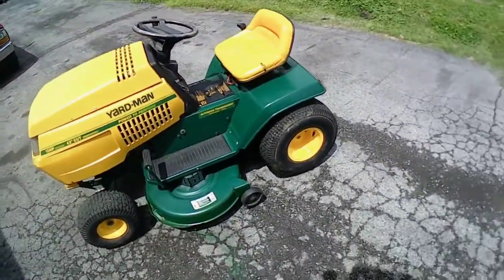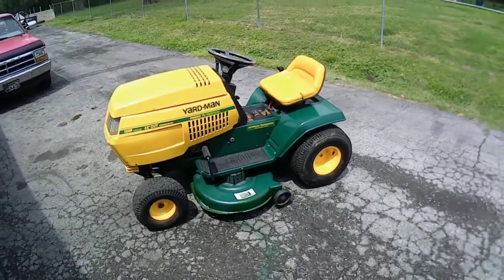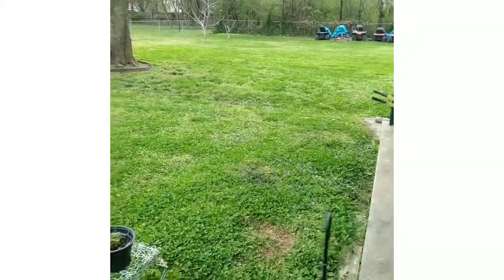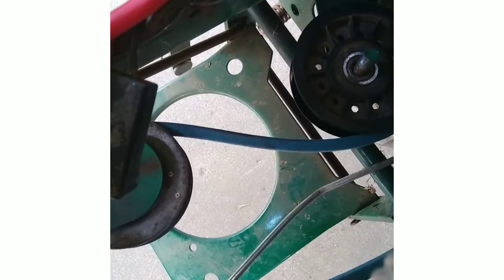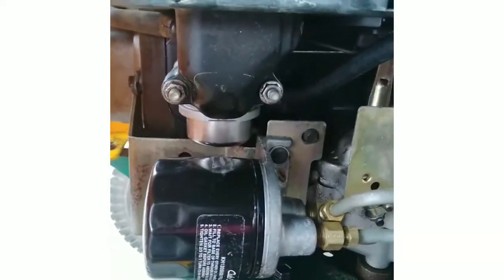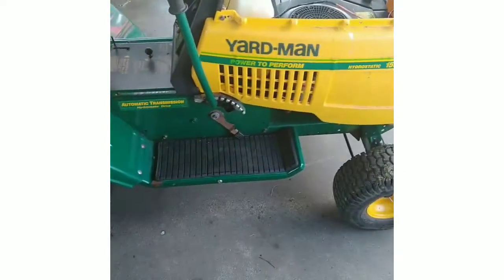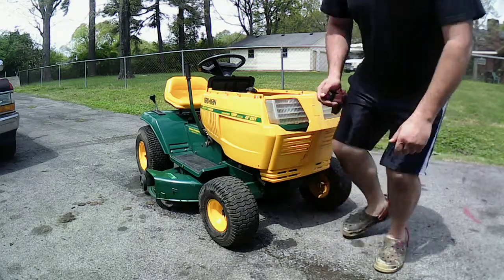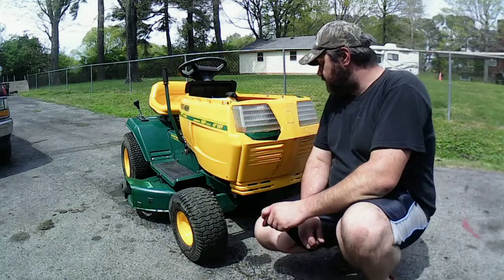yardman 15hp 42 inch deck i got for free review of what all i did to get it back going again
a good friend of mine found this on Facebook Marketplace it was underneath a swingset near tall grass hood was fall apart had to put alot of work on it to make it a good machine again but ill show you what all had to be done to it. not the exact model number to the one i had but looks like it 135x694g401

again thanks to hipa for supplying the parts

ended up selling this for $300